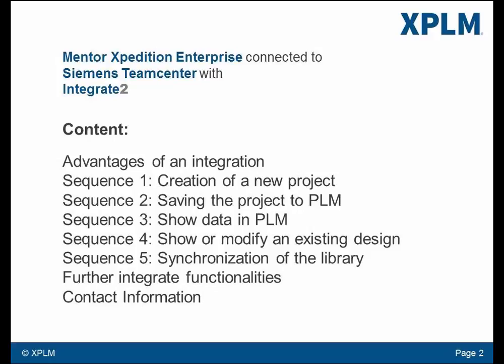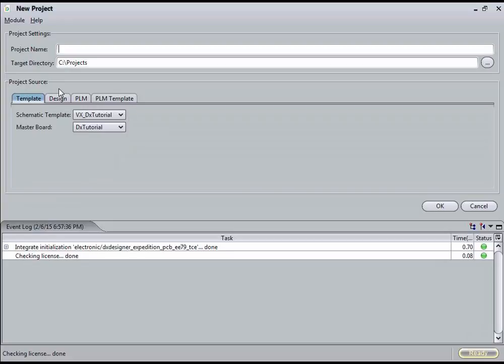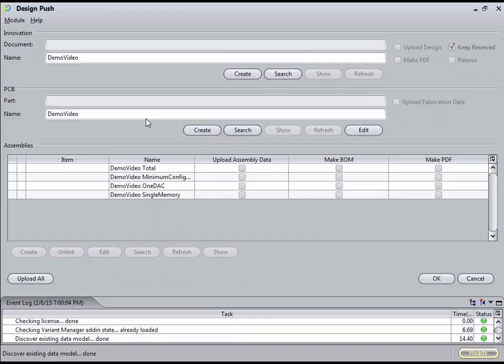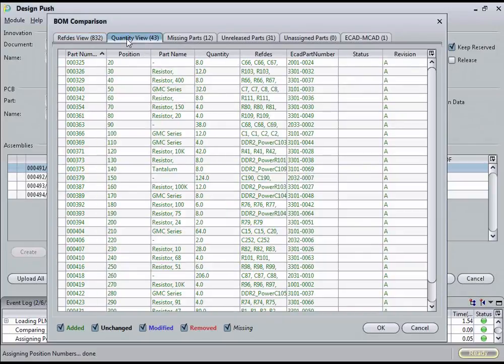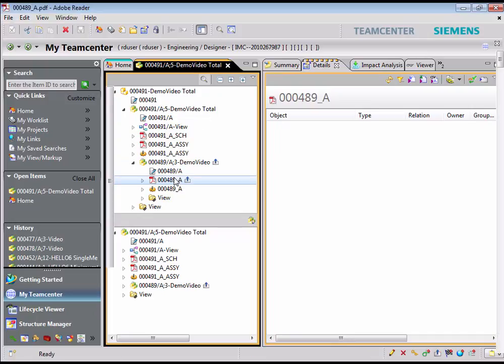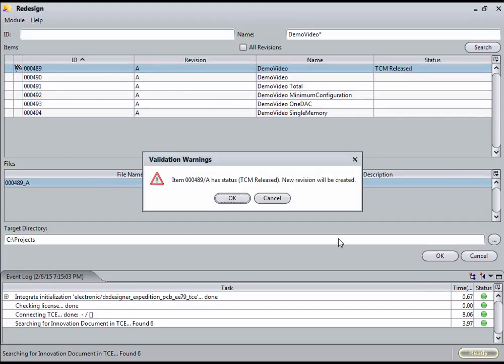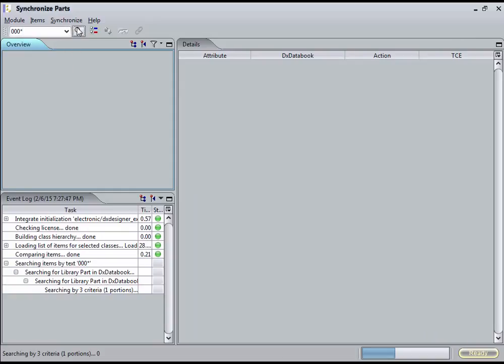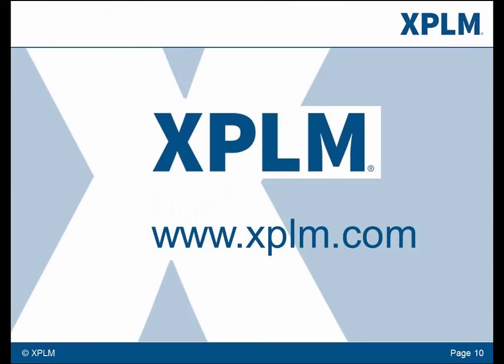Siemens Teamcenter - Mentor Xpedition Enterprise Integration